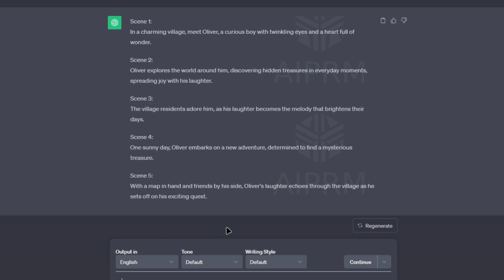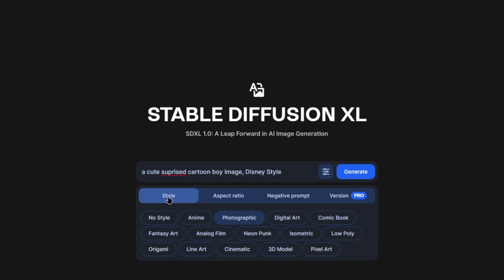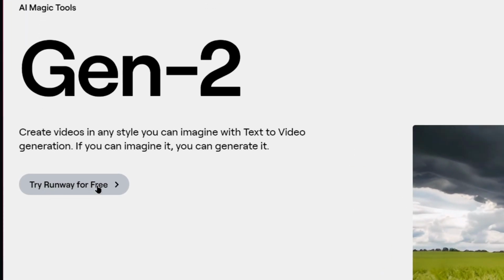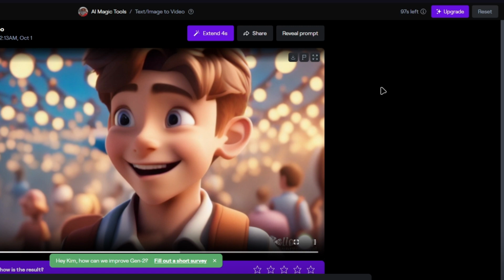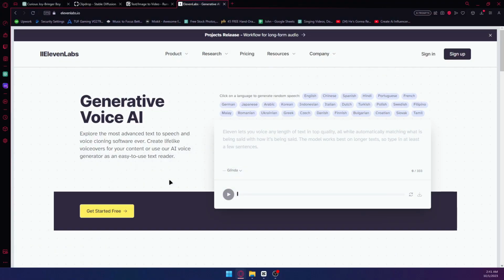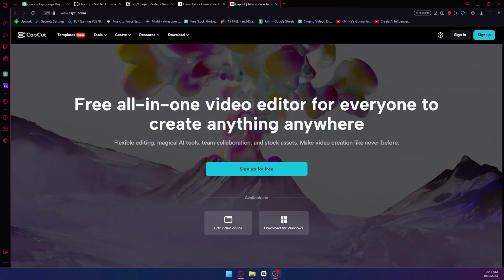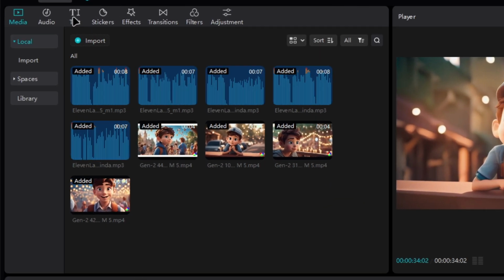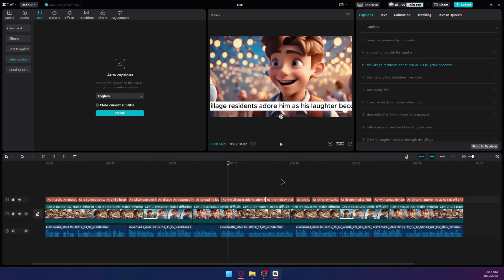Create 3D Animated Cartoon Story with FREE Ai tools AI Video Generator l Ai Animation